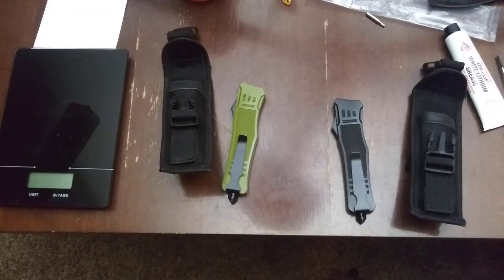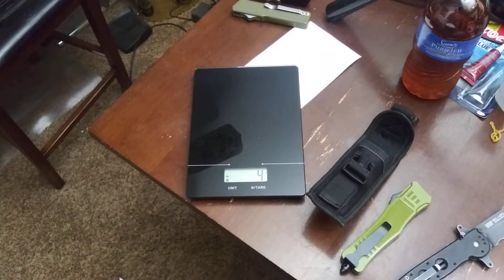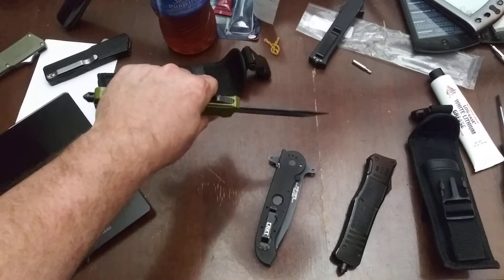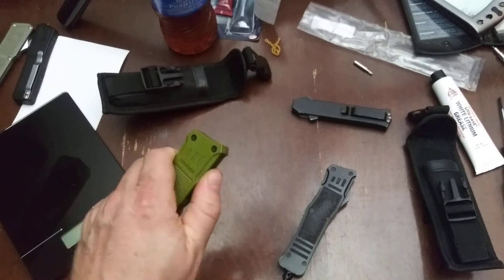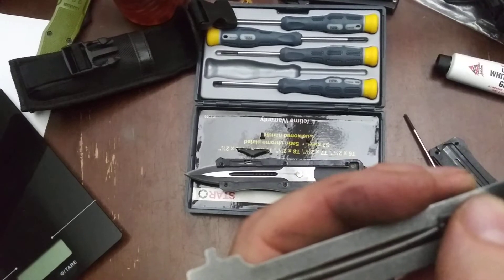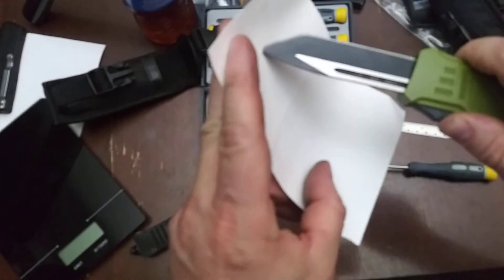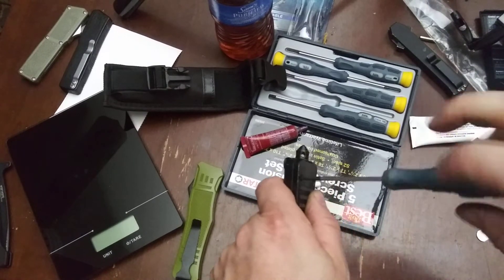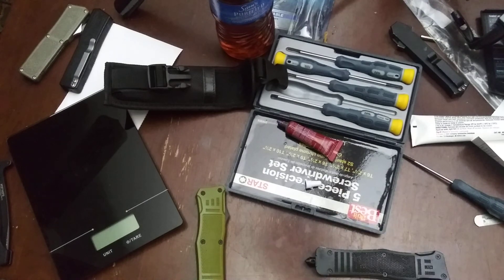atomic defender large otf HARD SWITCH FIX. Microtech Combat Troodon knock off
atomic defender otf too difficult to actuate button fix. Microtech Combat Troodon knock off